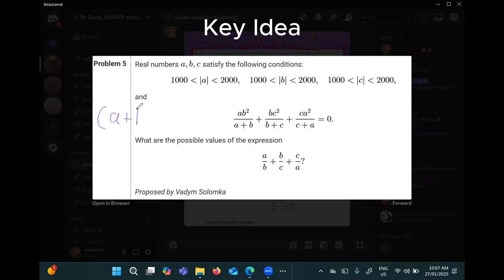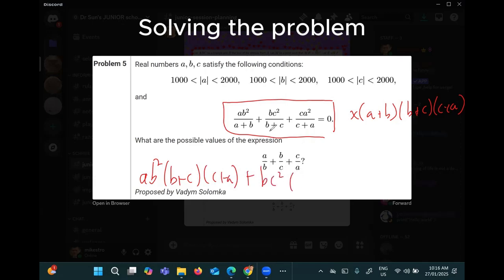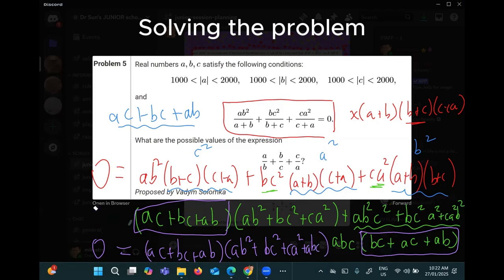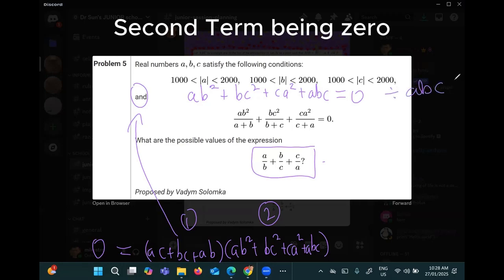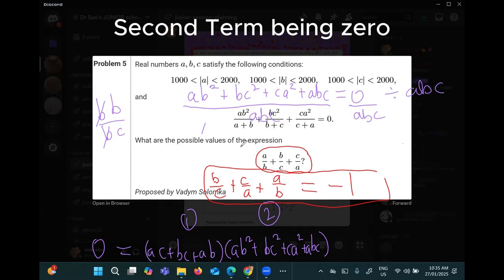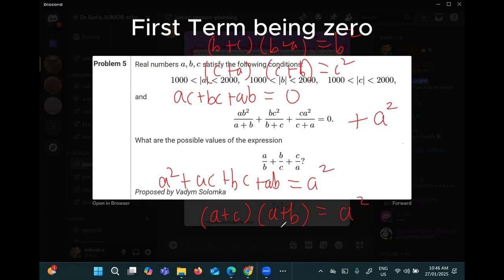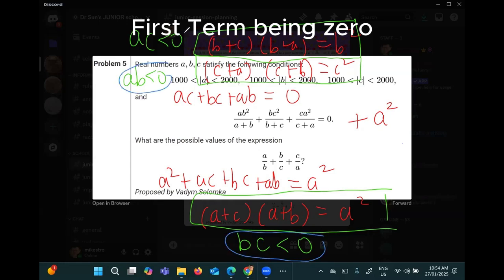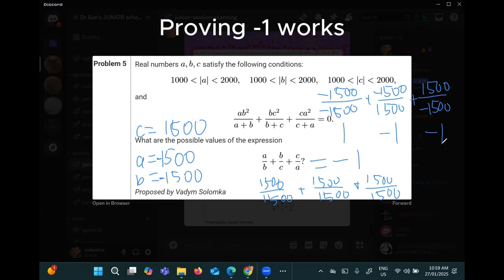Nice problem from basic Algebra (2025 Kyiv Grade 10 Q5)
0:19 Key Idea
2:16 Solving the Problem
7:37 Null Factor Law
9:48 Second Term Being Zero
14:09 First Term Being Zero
21:05 Proving Negative One is a Possible Solution

Algebra
equation
expression
distributative law